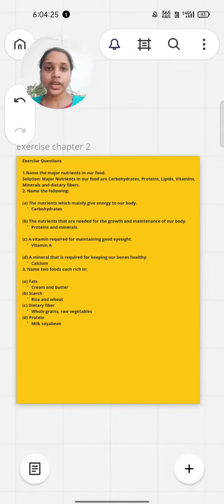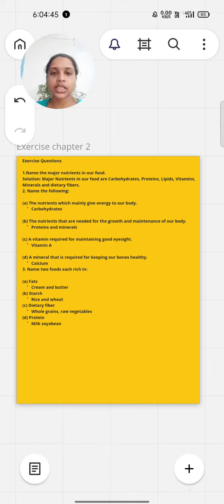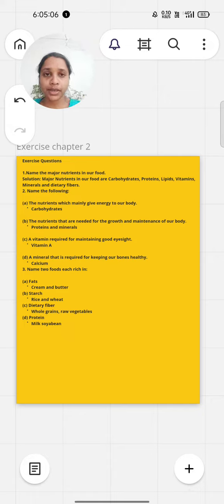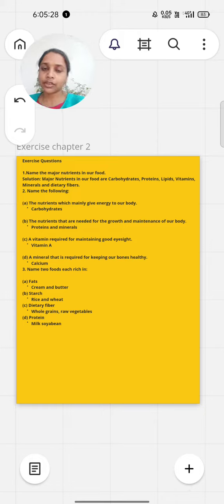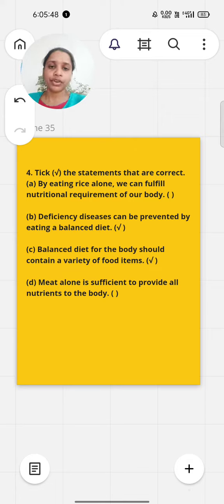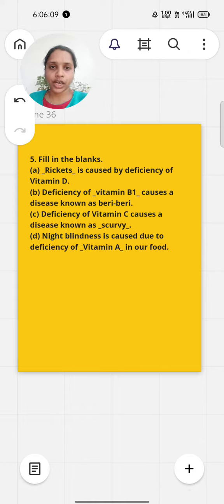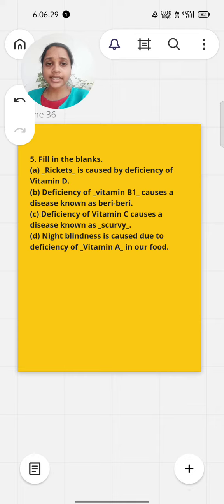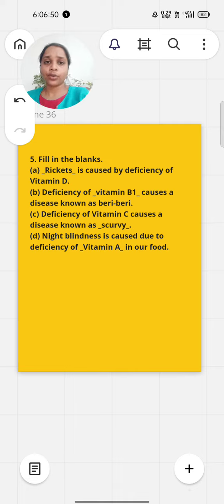NCERT EXERCISE QUESTIONS | Class 6th science | components of food | science chapter 2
Hello friends today we are going to discuss the NCERT textbooks exercise for class 6th chapter 2 components of the food.
Hope you'll get your answers.